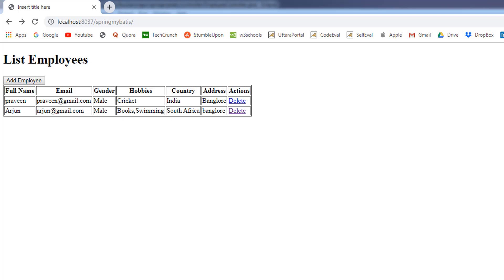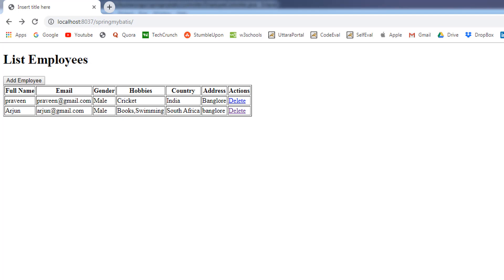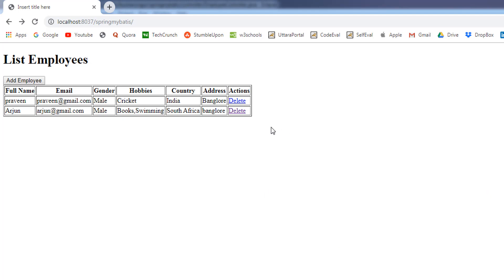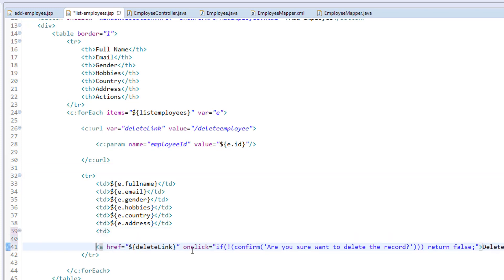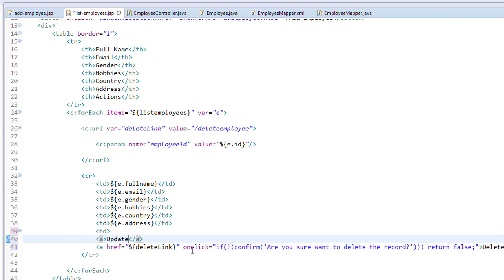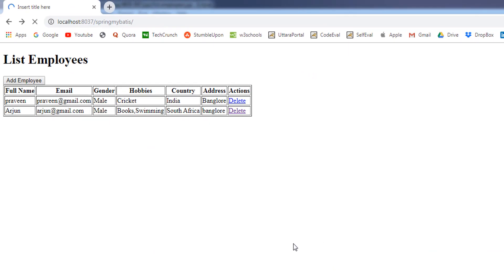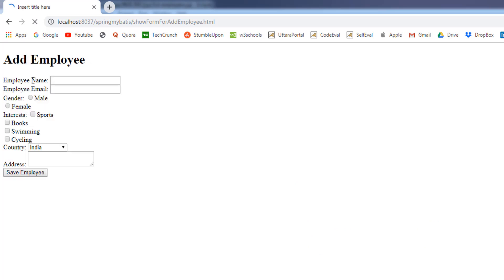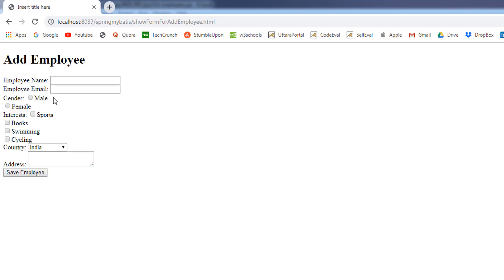Spring MVC and MyBatis/iBatis Database Tutorial - Add update link and get the id - #21